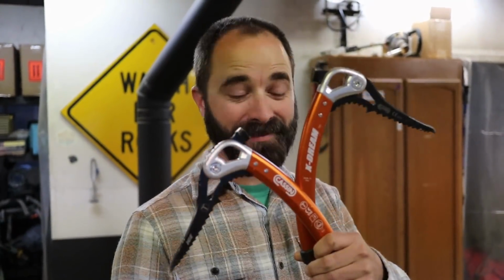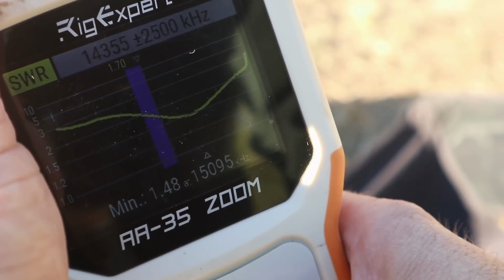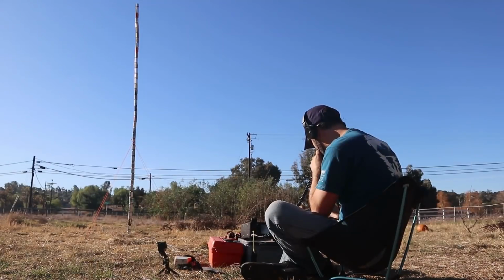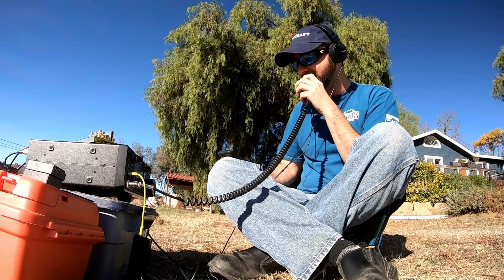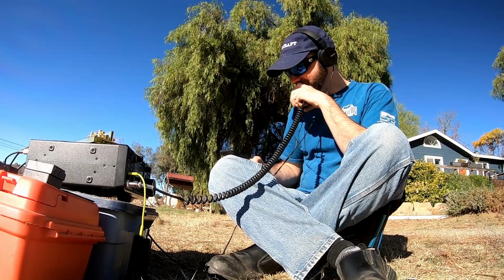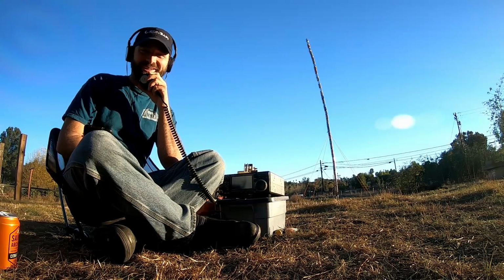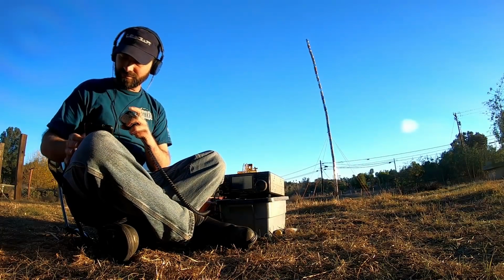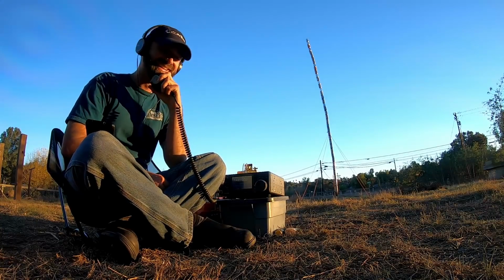Will it can-tenna?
What happens if you tack-weld together 45 empty beer cans and set it up as a 20m quarter wave ground-mounted vertical antenna?  Today we find out.

In the spirit of WillItAntenna night for MNHR, I committed to the hard work of emptying 45 cans of craft beer over a couple of weeks to provide the necessary material required for this antenna. It was a tough job, but somebody had to do it. I may be a few pounds heavier and slower going up mountains, but it was all worth it for the DX Brewmander.

But will it actually work?  Watch and find out.

If you liked this and want to see more similar videos, here's the "Will It Antenna?"

I get many questions about my gear, so I've put together an Amazon store with some of my favorites.
Amazon gives me a few pennies on the dollar for each sale made through that link which helps support my building and experimenting.